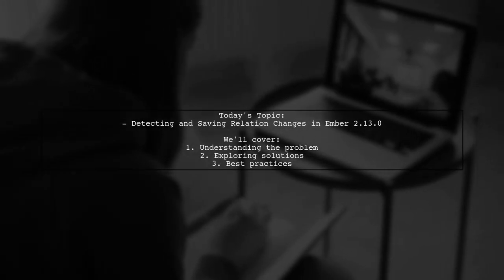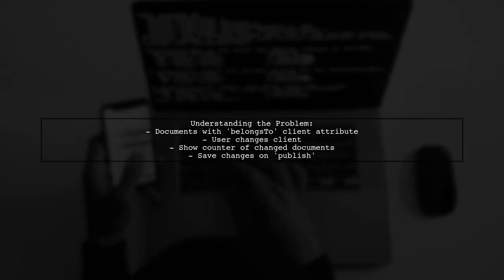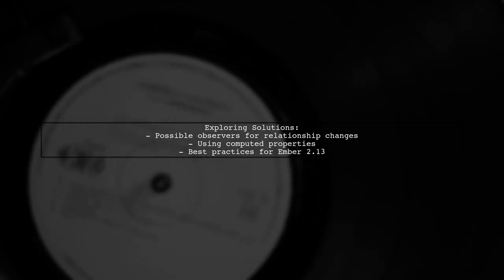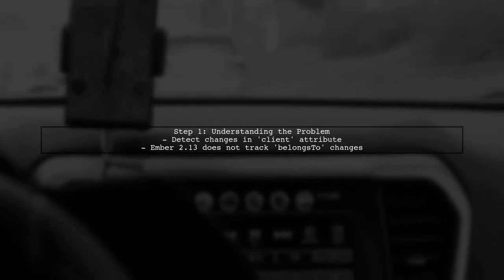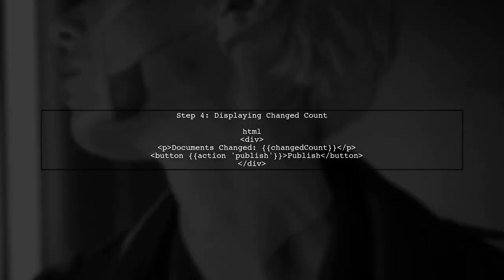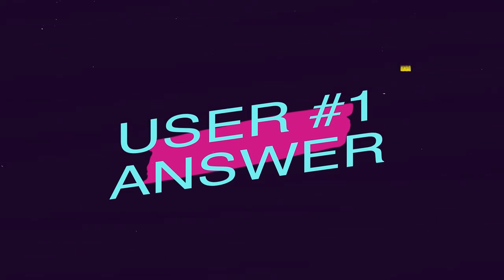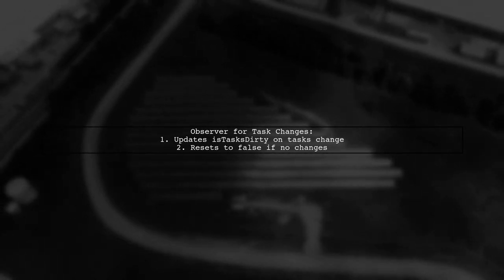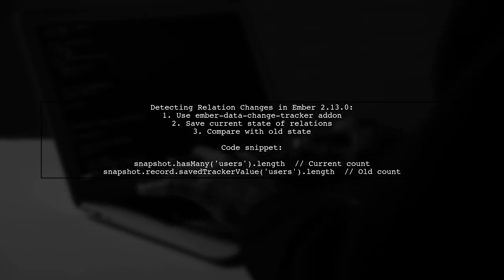Detecting and Saving Relation Changes in Ember.js 2.13.0: A Guide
In this video, we delve into the intricacies of managing relation changes in Ember.js 2.13.0. As applications grow in complexity, understanding how to effectively detect and save changes in relationships becomes crucial for maintaining data integrity and enhancing performance. Join us as we explore practical techniques and best practices to streamline your development process and ensure your Ember.js applications run smoothly.

Today's Topic: Detecting and Saving Relation Changes in Ember.js 2.13.0: A Guide

Related to: detectingrelationchanges, ember.js, ember.js2.13.0, savingrelationchanges, ember.jsguide, webdevelopment, javascriptframework, front-enddevelopment, datarelationships, ember.jstutorial, programming, softwaredevelopment, webapplication, coding, open-sourceframework,